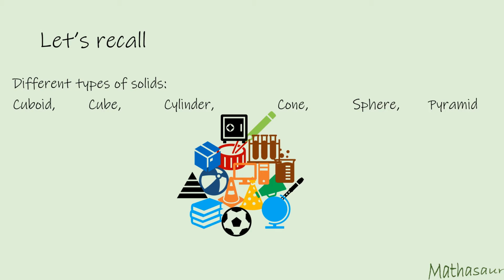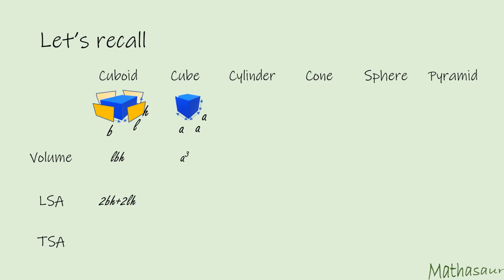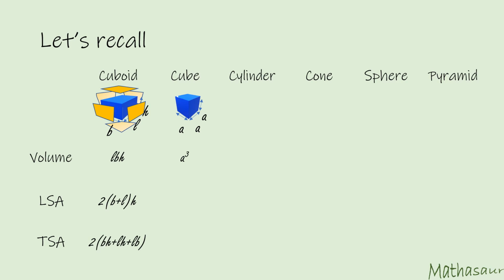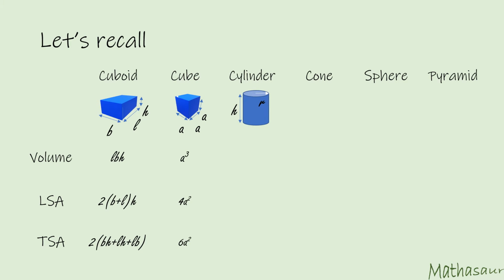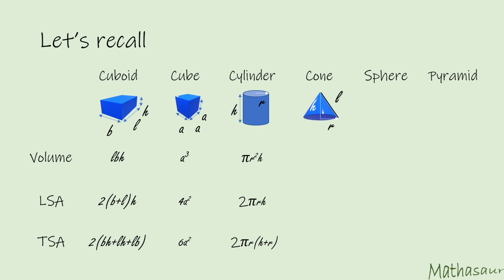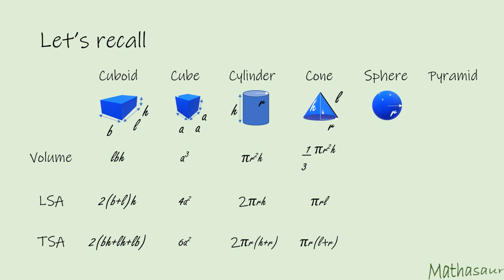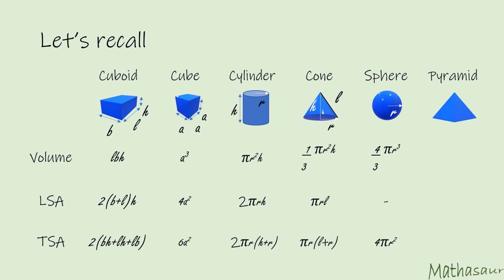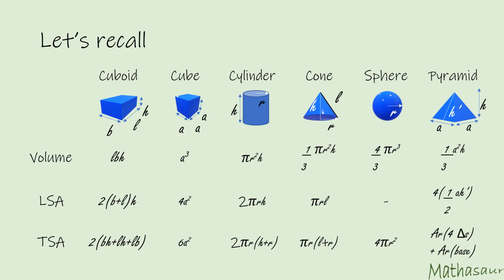L7 - Revision - Surface Areas and Volume of solids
Tired of recalling formulae? Let us try to find out an easier way to visualise and figure out formulae on your own.

In this lesson:
00:32 - Cuboid
00:47 - Cube
01:59 - Cylinder
02:38 - Cone
03:21 - Sphere
03:36 - Pyramid
04:02 - Square base pyramid